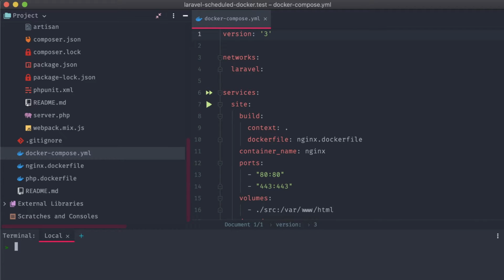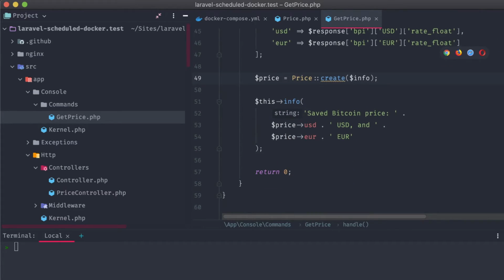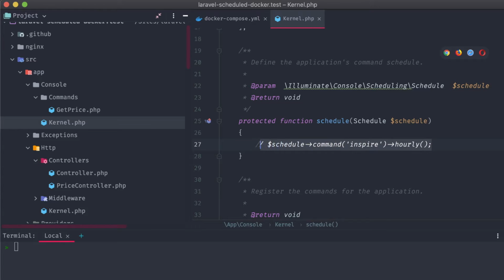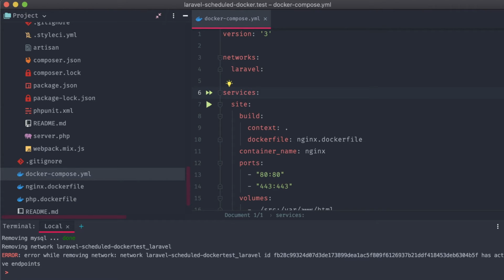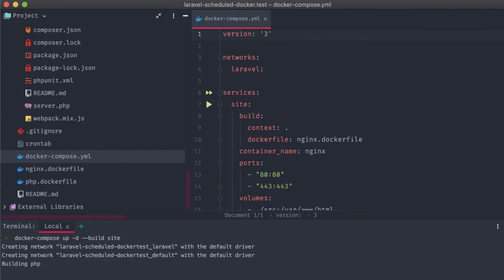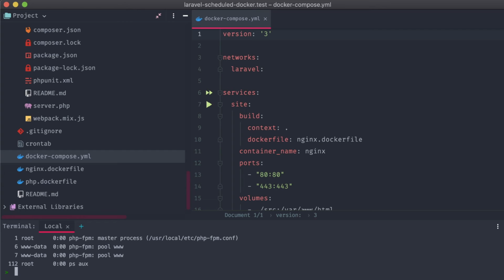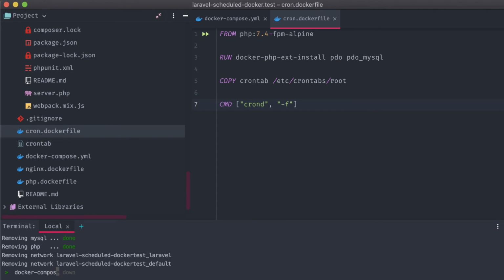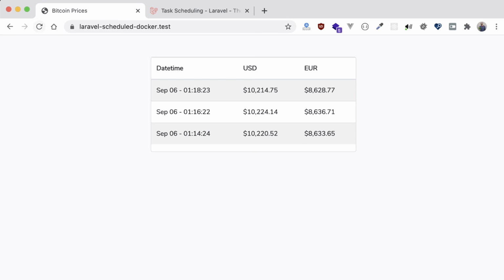Running Scheduled Laravel Tasks with Docker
Want to learn more about how to develop and deploy Laravel applications with Docker? I've released a premium course featuring 23 videos for just $29!

Alternatively, you can join as a member and receive that course, along with any others I release in the future, for free

In this 17 minute video, I'll show you how to schedule and run Laravel Artisan commands inside of a Docker environment. These techniques can be used for local development or production environments.

You'll learn how to:
- Create a scheduled task for a custom Artisan command
- Run a cron job locally to fire off a Docker container
- Use a Docker container to run the Laravel scheduler cron
- Build a separate service in Docker Compose for cron jobs

0:00 - Introduction
0:48 - Demo Application Overview
4:00 - Laravel's Scheduler
4:55 - 1st Method: Local Cron
6:45 - 2nd Method: Cron in PHP Container
11:44 - 3rd Method: Separate Cron Service
16:06 - Conclusion